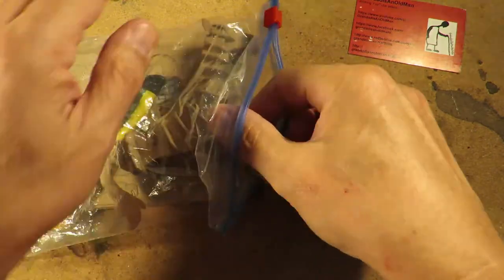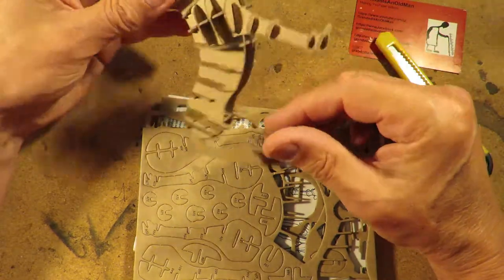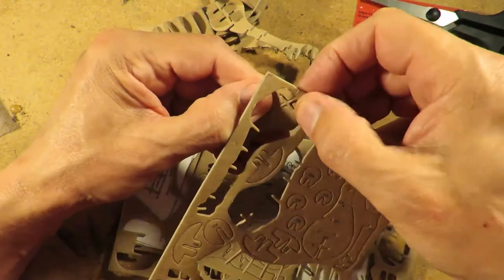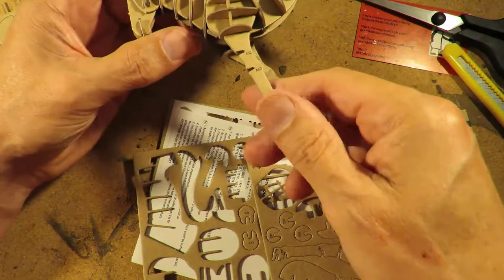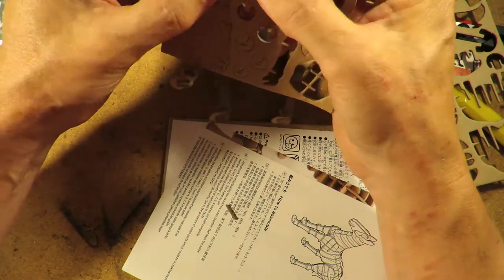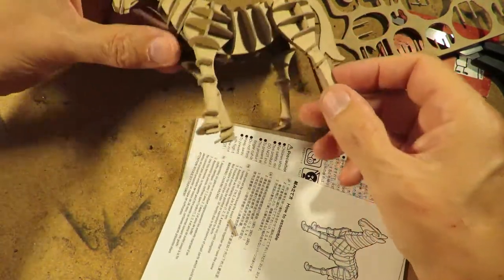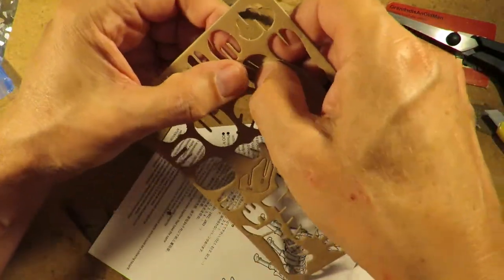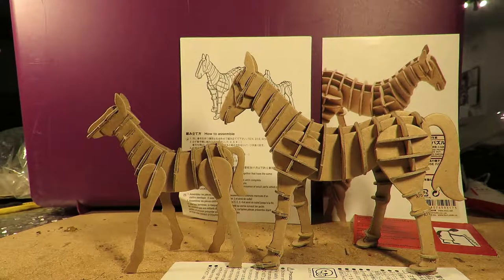PART 2 MUJI 3D card kit Horse family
PART 2 MUJI 3D card kit Horse family. Another charity shop find that is keeping me occupied. This one cost me 99p. For a small package it has a lot of parts. I ran out of time on PART 1 so had to finish it with Part 2.